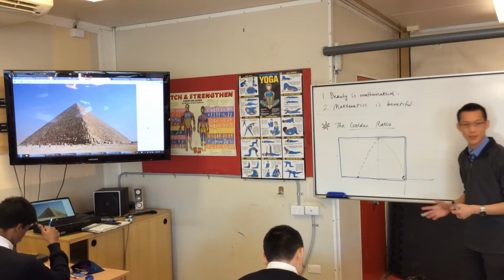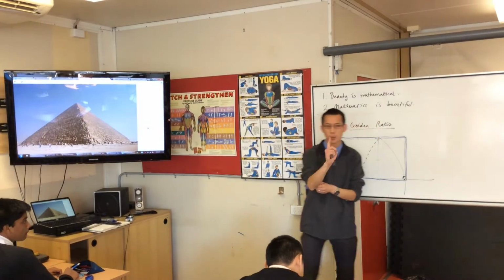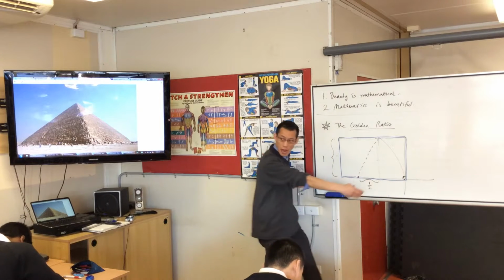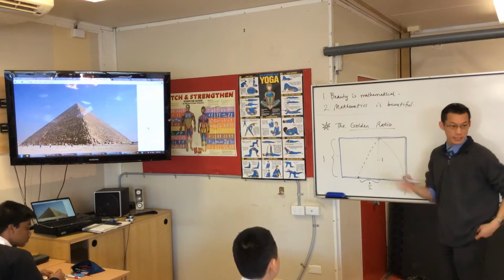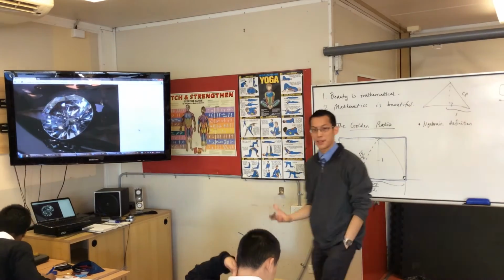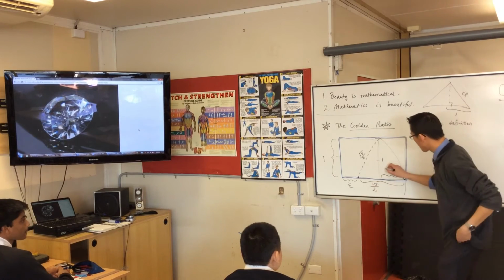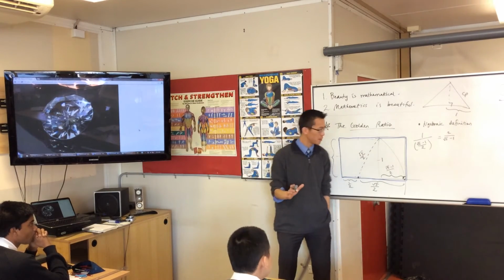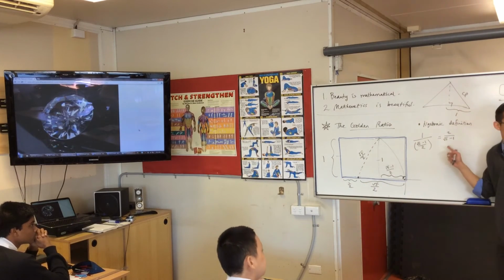Calculating the Golden Ratio Geometrically